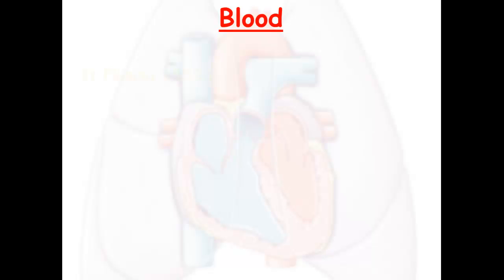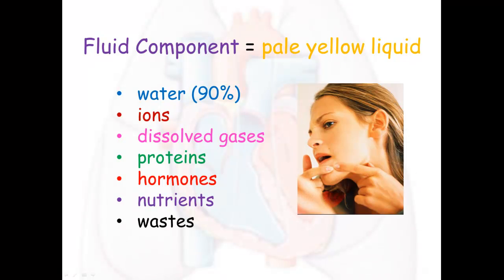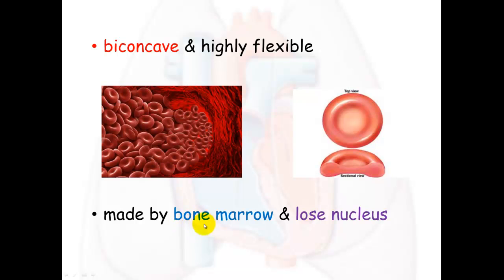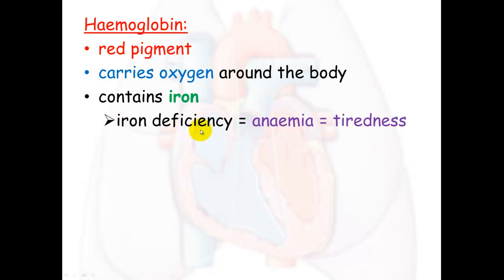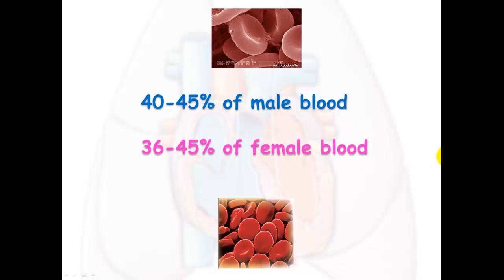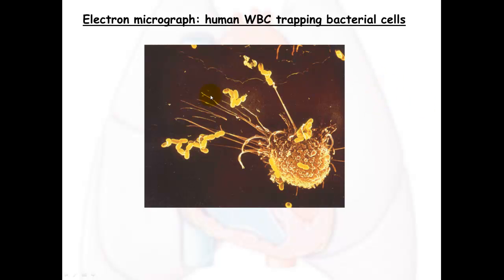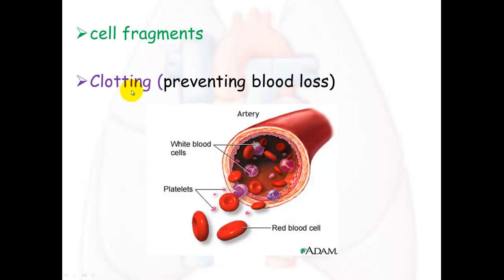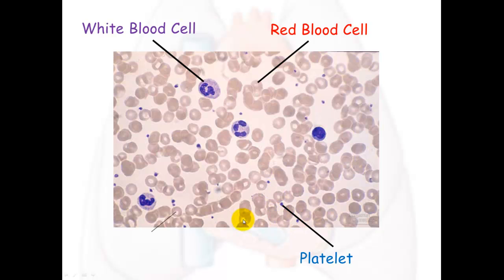Blood components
Basic introduction to blood composition aimed at Year 9 students.
Blood is composed of Plasma (55%- fluid component), Red Blood Cells (44%- carry oxygen), White Blood Cells (0.1% - Immunity) and Platelets (0.01% - Clotting)